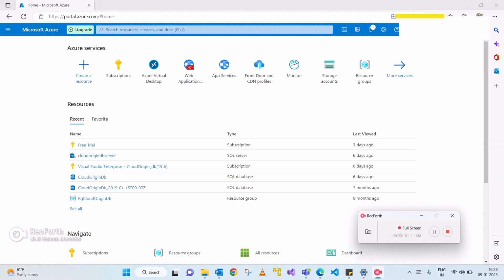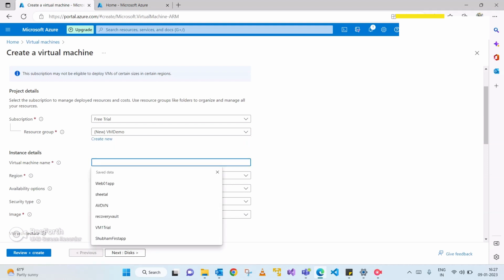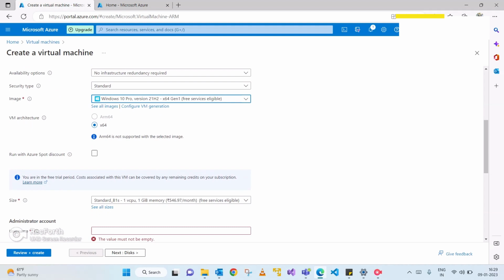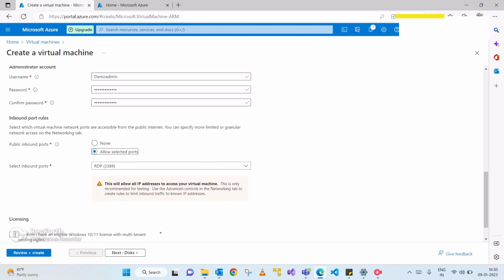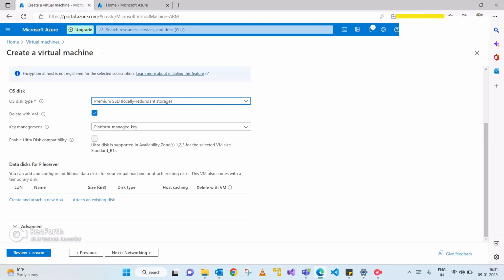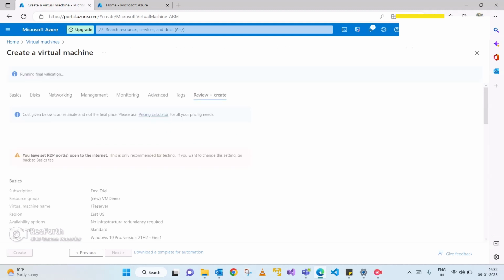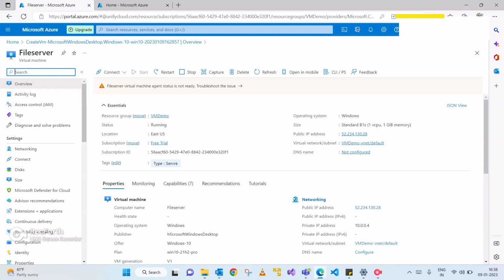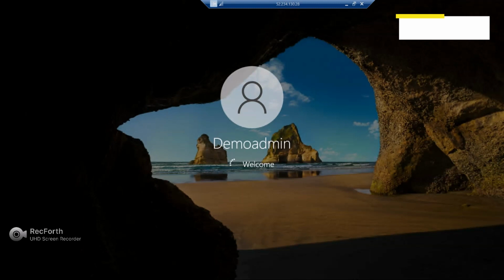Creating a Virtual Machine on Azure: A Step-by-Step Guide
In this tutorial, we'll guide you through the process of creating a virtual machine (VM) on Azure, Microsoft's cloud computing platform. Azure offers a variety of VM sizes and options that you can use to run your applications, databases, and services in the cloud.